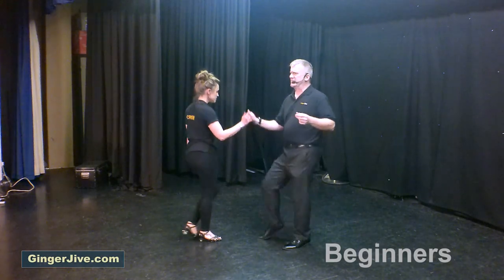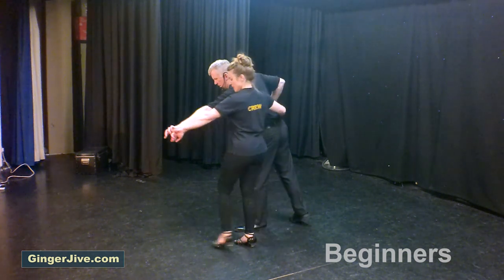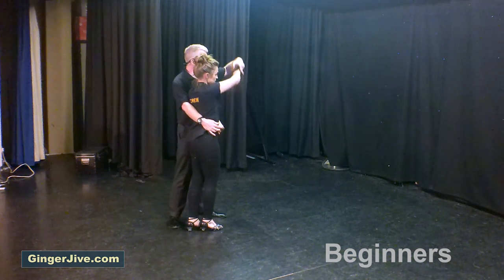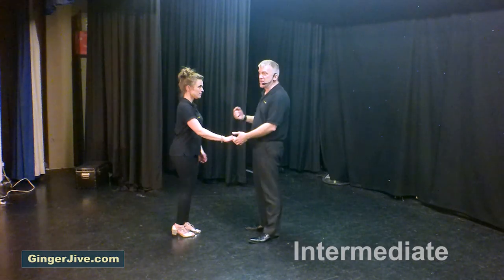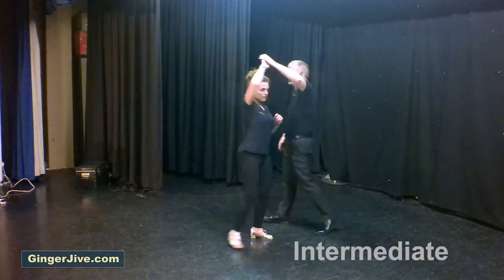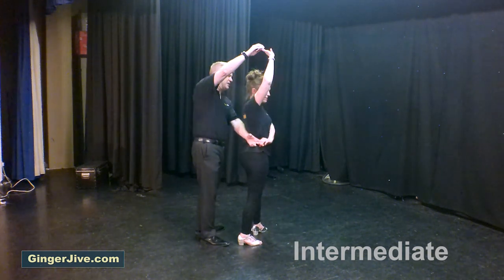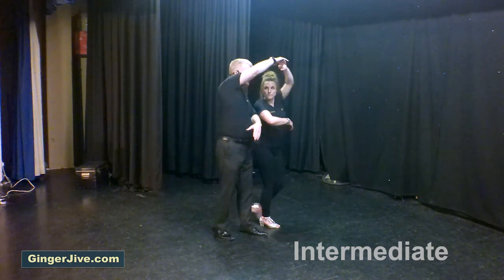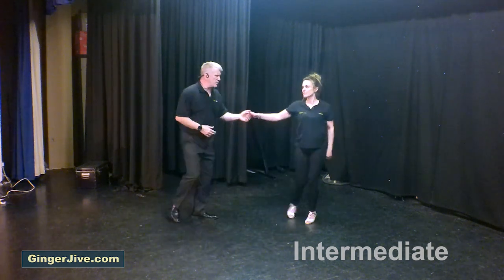RECAP: What You Learned In Our Ginger Jive Modern Jive Class from Burghfield 19th April 2023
In this video, we'll be sharing a recap of our Ginger Jive Modern Jive dance class from Burghfield on Wednesday 19th April 2023. If you're new to the world of Ginger Jive and Modern Jive, or if you're a returning member looking for a refresher on the moves, then check out this video!

In this class, we have a "walk through" and demo of both the beginners and intermediate class taught in Burghfield on Wednesday 19th April 2023 (Please note, this "Memory Jogger" is a reminder of the moves for those who attended the class and not intended for people to learn modern jive from scratch).   If you're looking for a fun and easy way to learn modern jive, then check out our other classes and routines on the Ginger Jive Modern Jive Dance Channel (@GingerJiveOnline )  so you can start dancing at your next party or social function!

Modern Jive is a social dance which has no set/formal footwork pattern and no set frame making it accessible for beginners to learn especially if they feel self conscious.  Modern Jive is also designed for you to add in your own style such as West Coast Swing, Argentine Tango, Jive, Salsa, Ballroom & Latin, French Jive & Blues to name a few. There are also so many opportunities to dance now with Ceroc TM, LeRoc, WCS dance events, dance holidays & dance weekenders.

00:00  Intro
00:10  Beginners demo
00:32  Catapult, Manspin & Basket
01:45  Beginners run through
02:06  Intermediate demo
02:41  First Move Turns, Secret Wrap Sway & Pretzel Archie
04:27  Intermediate run through

1.  Please ensure you are fit & healthy before taking part in any dance/fitness activity. Please consult your Doctor if you are unsure.
2.  Ensure that you have enough space around you to avoid bumping into or tripping on any furniture/rugs etc. Also be aware of any overhead light fittings.

Regards
Kerrin & Luci